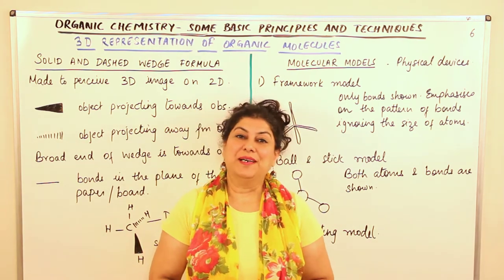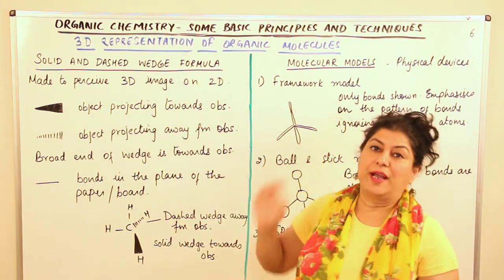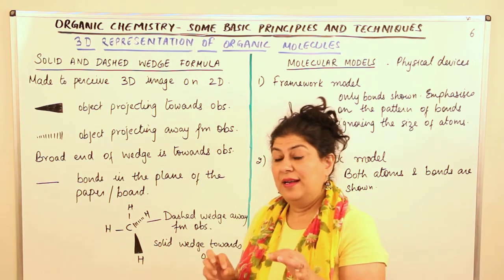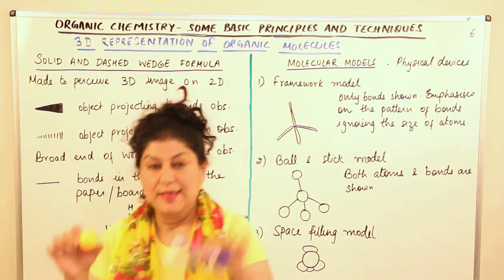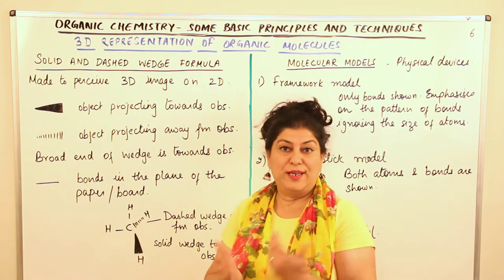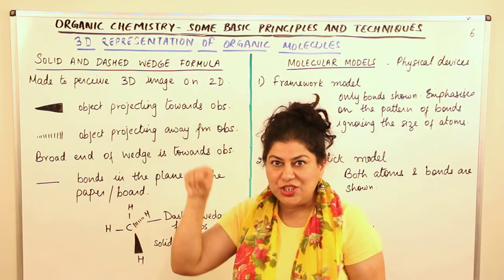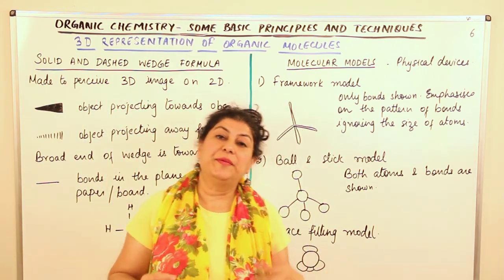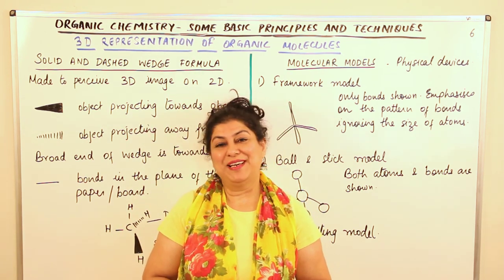XI- Ch 12 # 6 - 3D Representation of Organic Molecules